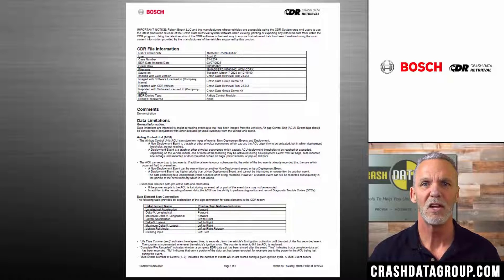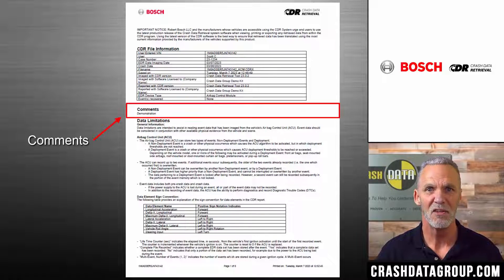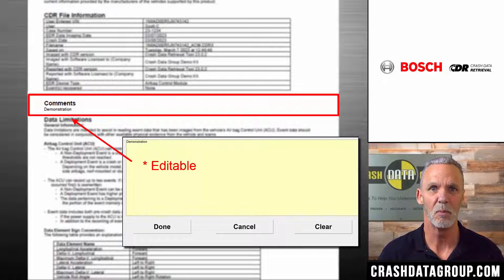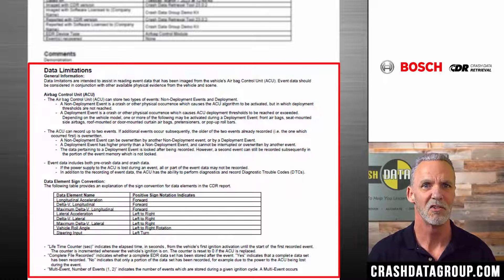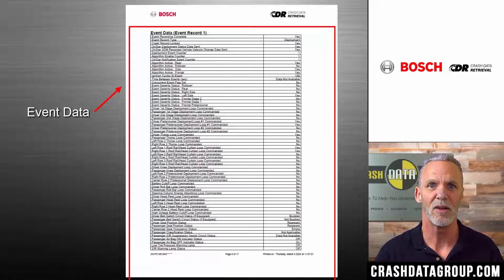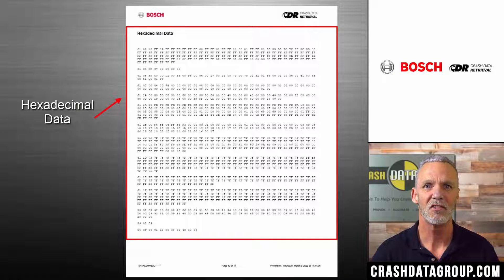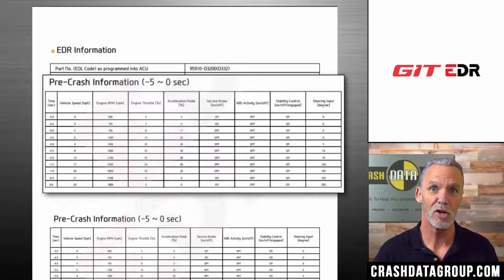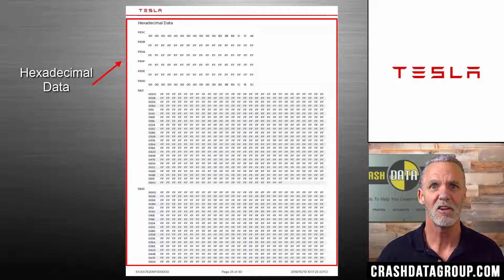EDR Tech - Edition 8: Overview of EDR Reports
In this edition of EDR Tech we provide an overview of CDR/EDR reports that are obtained using the various EDR data retrieval tools. We discuss how EDR Tool manufacturers obtain information directly from the auto manufacturers to accurately translate raw data into a readable EDR report. We cover the layout, style and format of EDR reports obtained using the Bosch CDR Tool, the GIT Hyundai and Kia EDR Tools and the Tesla EDR Tool. We also discuss some of the common types of data that are typically contained in EDR reports.

TIMECODES
0:00 – Intro
01:15 – How EDR Tool manufacturers obtain information to accurately translate EDR data
02:47 – Raw data vs. pdf documents
03:55 – Overview of Bosch CDR reports
10:13 – Overview of GIT Hyundai and Kia EDR reports
11:17 – Overview of Tesla EDR reports

Vehicle crash data is data that may be stored in the vehicle’s safety system after a crash. It is one of the most important pieces of evidence to be collected and evaluated as part of a vehicle crash investigation. The crash data is unbiased, proven, accurate and defensible. When examined along with other available physical evidence from the crash, the vehicle crash data can provide a much clearer understanding of what happened before, during and after the crash.

Whether you are working with insurance, law enforcement or private practice reconstruction, the vehicle’s crash data can assist in your accident reconstruction and help you to better understand many of the elements that may have led up to the crash, including vehicle speed, braking, seat belt status, steering input, delta-v, any many other data parameters as recorded by the vehicle in question.